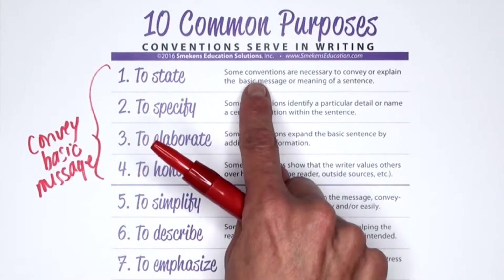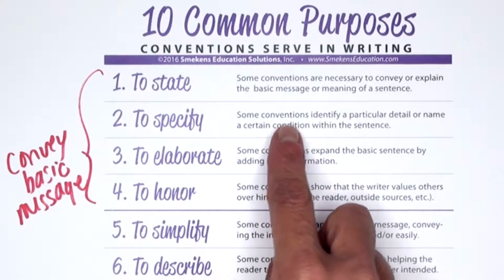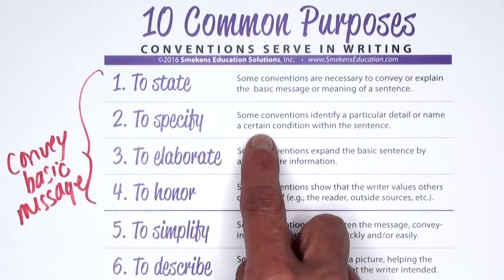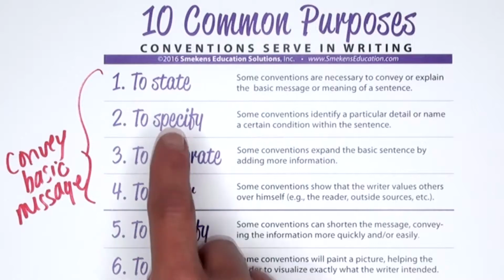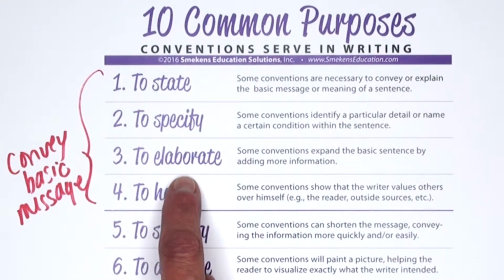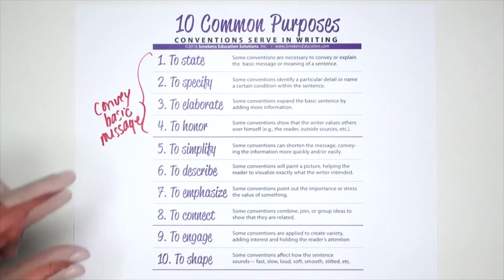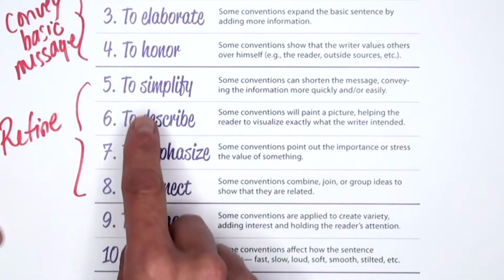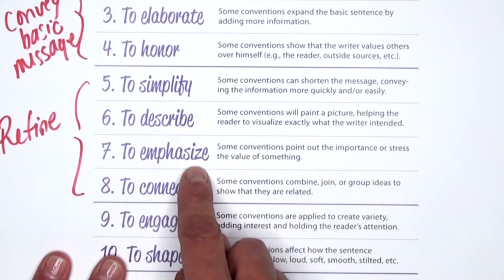Define the purpose of every grammar skill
Question: What's the most important aspect of every grammar lesson?

Answer: Resources that support grammar and mechanics instruction typically focus on the what. They define what the skill is, what the rule is, what it looks like when done correctly, and what it looks like when done incorrectly. However, the most important aspect of any conventions mini-lesson is actually the why.

We all know students who aren't invested in learning these convention tools and rules. Part of the reason could be because they're wondering Why do I need to know this? When will I ever use this skill? To counter this disinterest, make a point to add the purpose of the convention to your lessons. Explain why a writer would use this skill. Show how this skill will impact or affect the message of their writing.

Different conventions serve different purposes. Some convey the message, others refine the message, and still others control the message. Within each convention lesson, communicate to students the purpose the skill serves in order to give them a reason to apply it within their own writing. Here are 10 common convention purposes.

Convey the basic message

1. Conventions that simply STATE information include singular versus plural nouns. The writer is communicating whether the focus is on a single item or multiple items. This is the purpose that verb tense serves, too. Accurate verb tense communicates or states when something occurred.

2. Some conventions SPECIFY a particular detail or name of something, like proper nouns. In addition, the use of the apostrophe in possessives specifies who owns an object.

3. Prepositional phrases ELABORATE on information; they expand on the basic sentence, telling more about the where or when.

4. A handful of conventions HONOR the reader. Using the ellipsis when omitting certain words from a quotation demonstrates the writer acknowledges words were left out.

Refine the message

5. A writer can SIMPLIFY his sentence or reduce its wordiness with some conventions. For example, pronouns allow the writer to reference a noun efficiently without stating it again.

6. Using adjectives allows the writer to DESCRIBE precise information.

7. The sentence is also refined when particular information is EMPHASIZED. This occurs when certain words are capitalized.

8. Fine tune the meaning of a sentence by showing the reader how different details are CONNECTED. Some conventions combine, join, and group ideas. These include commas and semicolons.

Control the message

9. Some skills add interest and ENGAGE the reader, like offering a variety of sentence structures and types.

10. Knowing that conventions impact how the reader hears the sentence, some conventions SHAPE the sound of the message. Parentheses, the ellipsis, and the em dash all change the volume or speed of the reader's voice.

When all grammar/convention instruction is steeped in the why, students move beyond simply what is the skill to a much deeper application of when, why, and how to use it.

For a specific list of grade-level conventions and the purpose each serves, purchase the K-12 Conventions Booklet by Smekens Education

For more resources, visit the article on our website. Resources include: document used in lesson: Smartboard version, PDF version, JPEGs of the Noun with the ball and the Pronoun on the bench, JPEGs of the Pronoun substituting for the Noun and the vague/confusing Nouns and Pronouns.